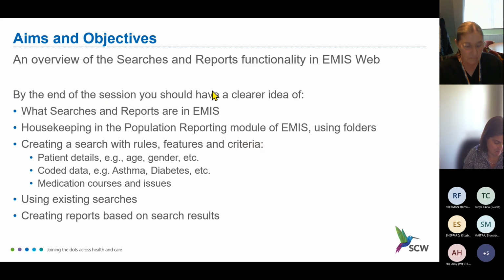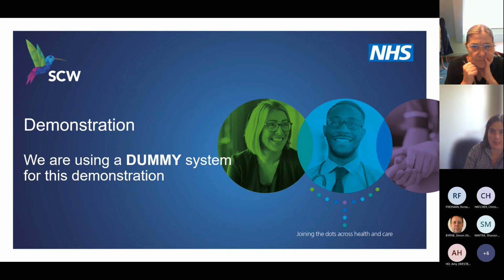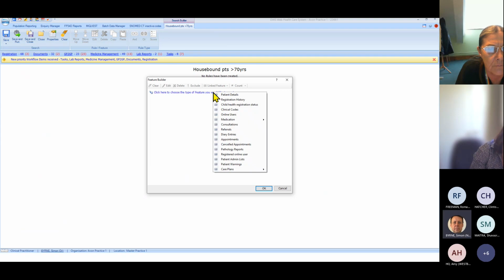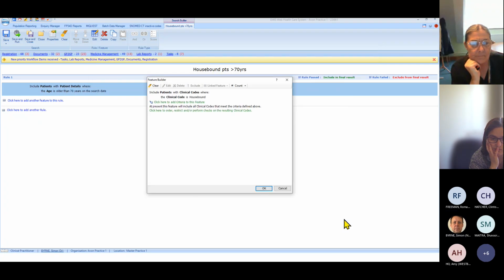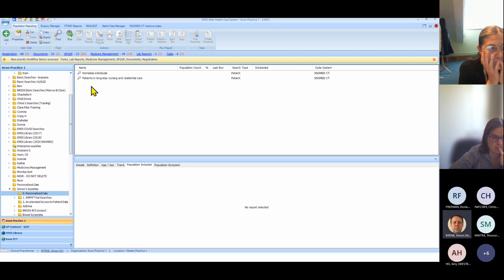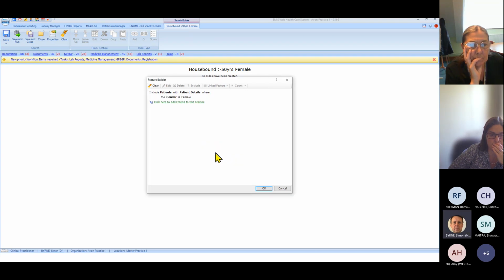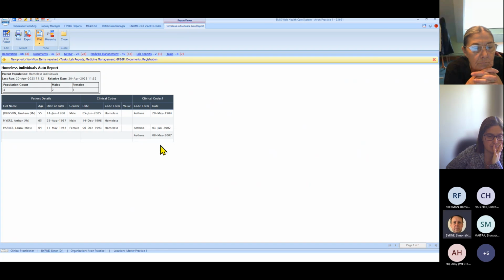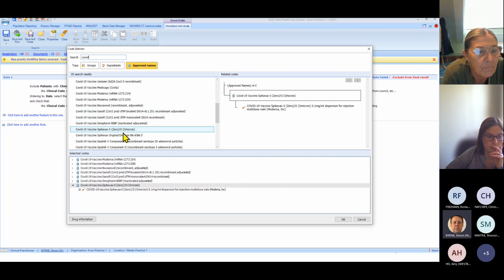Personalised Care Webinar: Creating, Setting up and Running EMIS reports by Simon Byrne